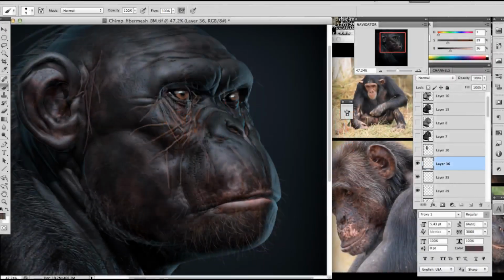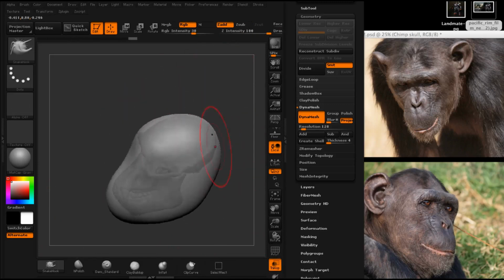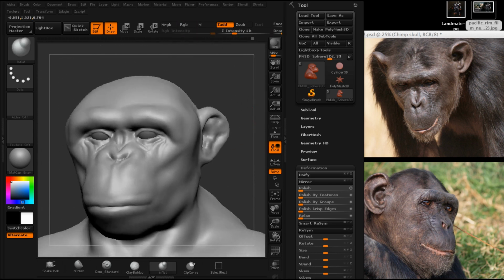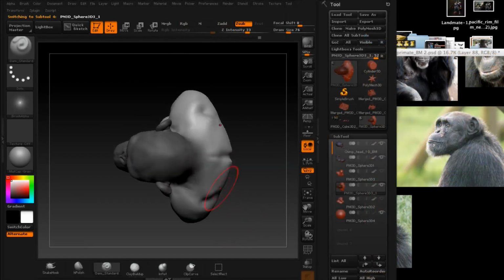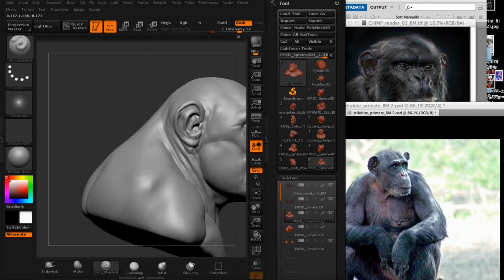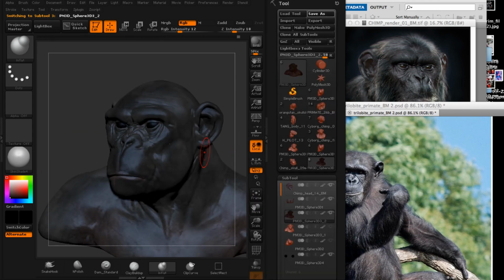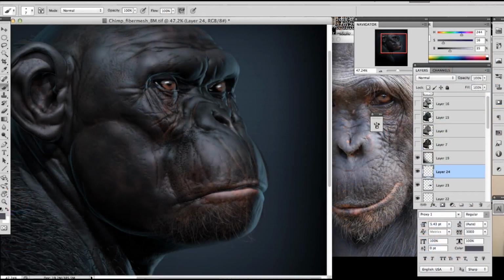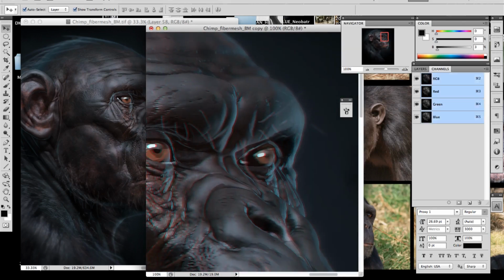ZBrush Primate Anatomy Part 2 Sculpting the Chimp (Full Tutorial at BadKing.com.au)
In this twelve part Zbrush tutorial, internationally renowned Artist and Instructor Ben Mauro continues to work within ZBrush 4R6 taking us through his process of creating a highly realistic Chimpanzee Bust from a simple three-dimensional sphere. He builds upon his primate skull created in his previous tutorial and demonstrates how to best utilize reference material to create desired results. Ben discusses how he renders, exports and brings sculpts into Photoshop before using a number of photobashing tips for added realism.